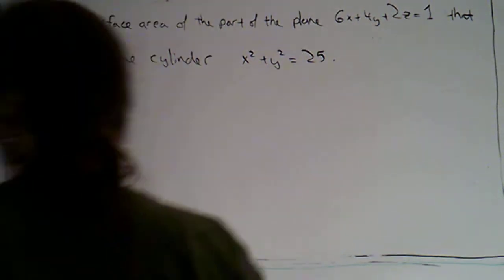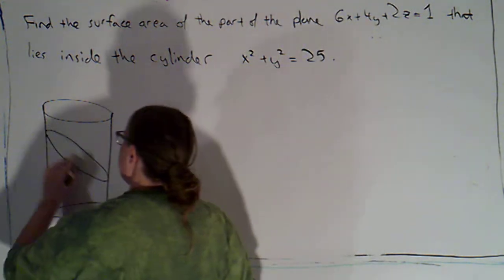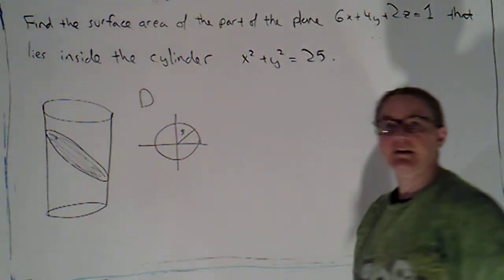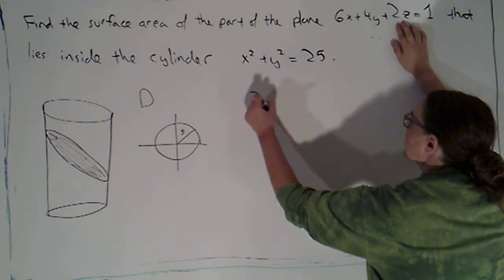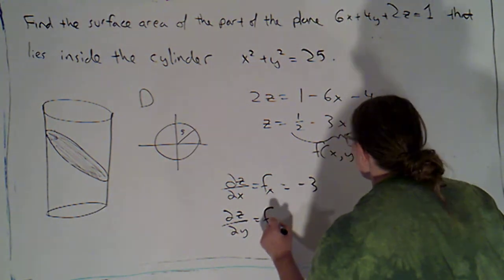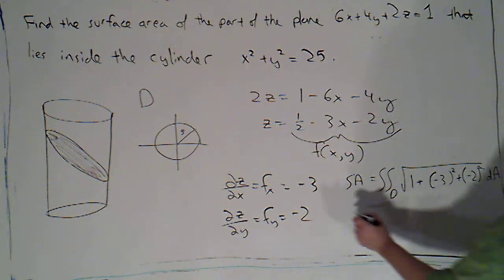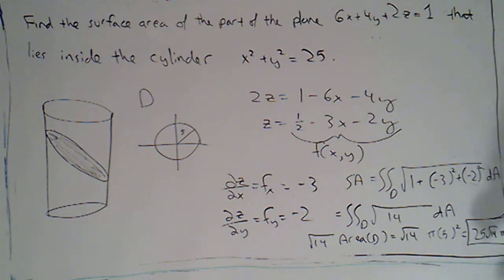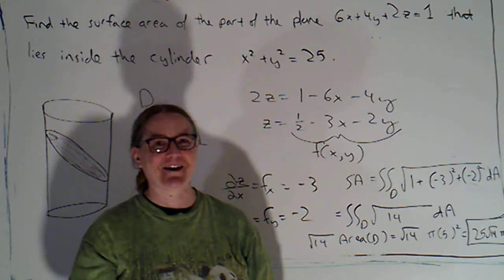3C 15 5 part 3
An example of finding surface area.